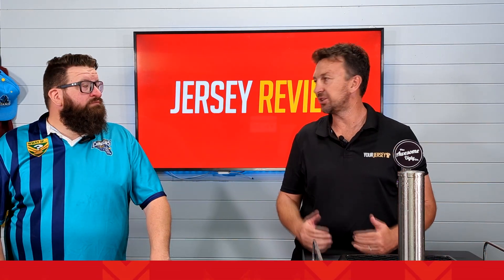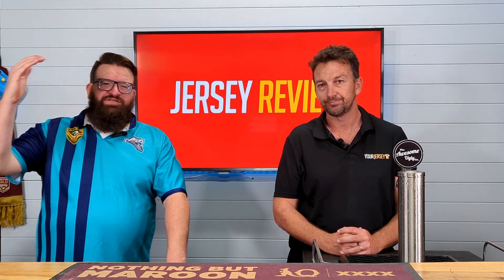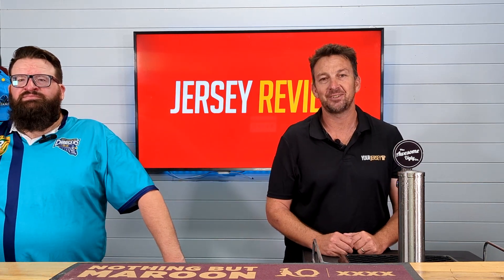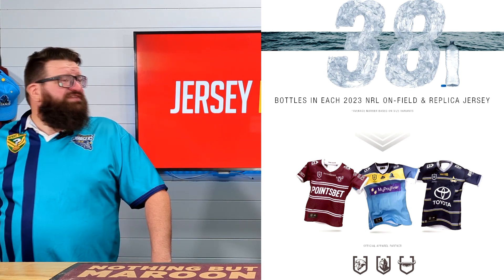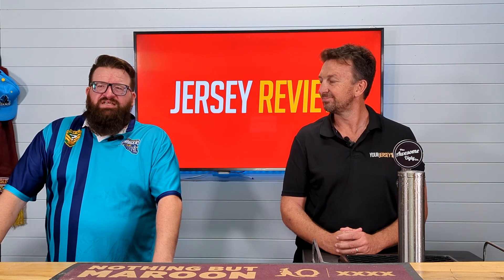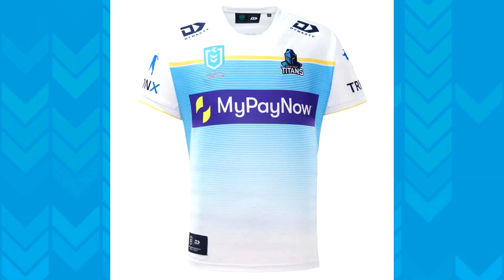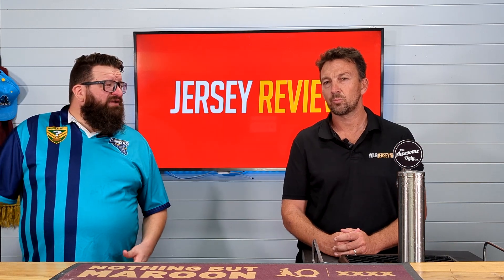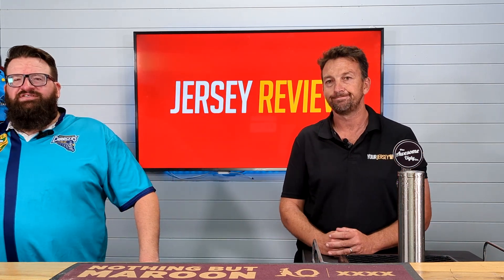Jersey Review: Gold Coast Titans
Take a closer look at the Gold Coast Titans Jerseys for  season 2023,  Ash from Your Jersey and Ben the Jersey Tragic take a close look at the designs, sponsors, fabrics that have changed from previous seasons and gives his own rating.
You can get your own jersey with YOUR NAME and NUMBER on the back